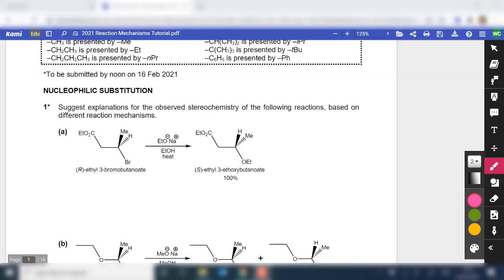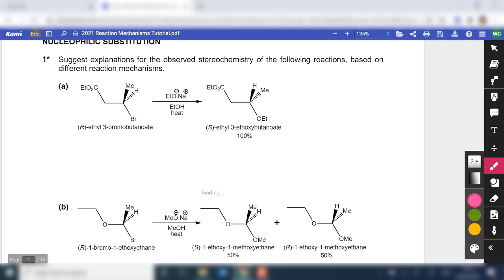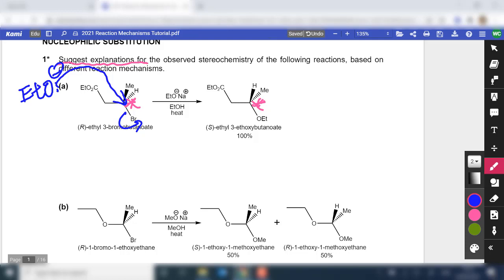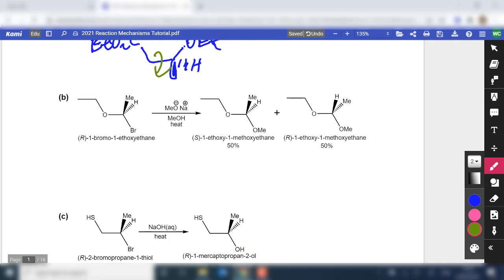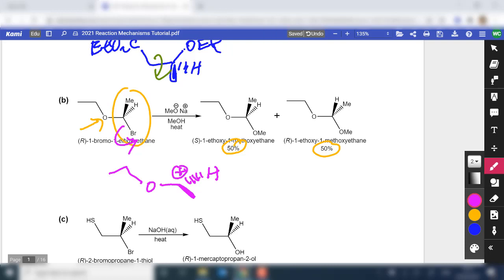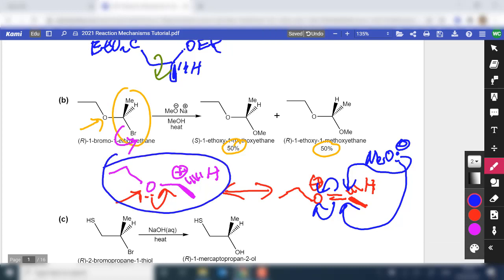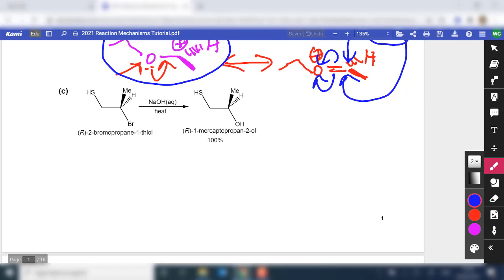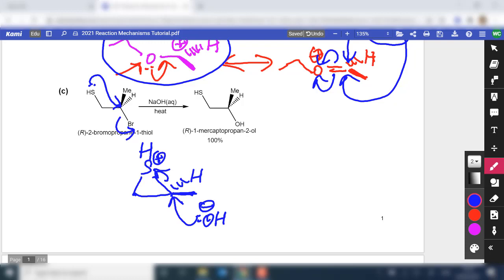[H3 Chemistry] 2021 Reaction Mechanisms Tutorial Q1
2021 Reaction Mechanisms Tutorial Q1